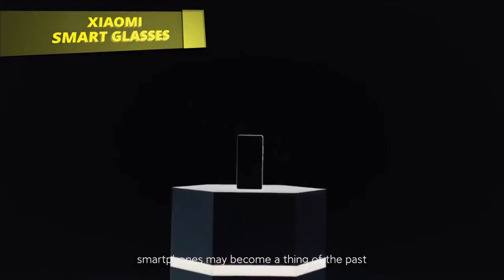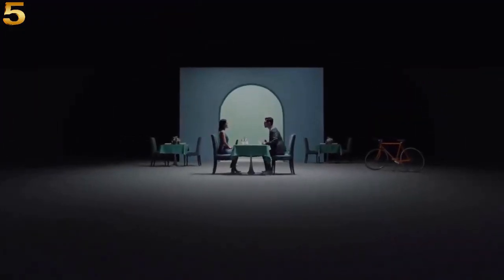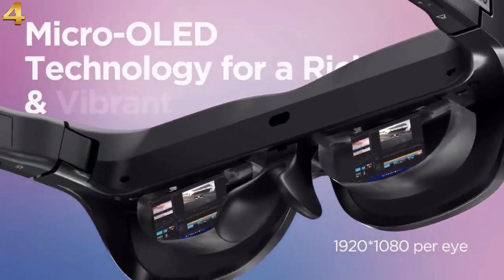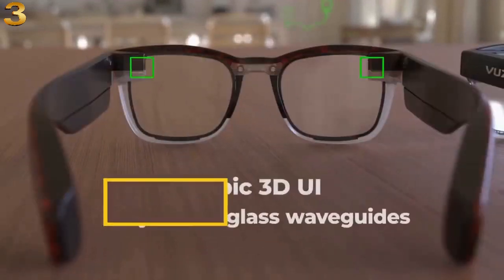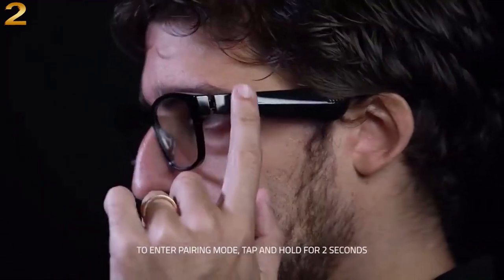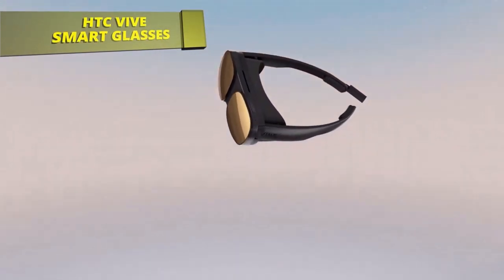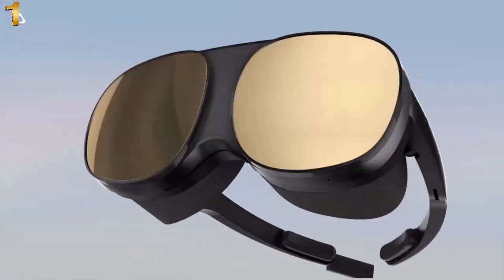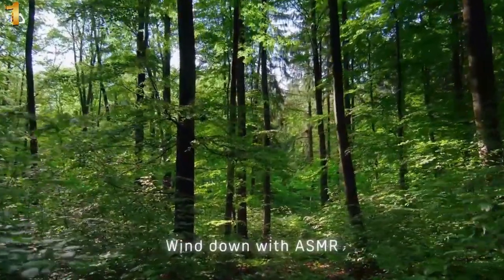5 Best Smart Glasses 2023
Looking for best smart glasses? Here we listed the 5 best smart glasses of 2023. These best smart glasses to buy includes razer anzu smart glasses,  xiaomi smart glasses, lenovo smart glasses, vuzix smart glasses, and htc vive vr glasses. If you are confused about which is the best smart glasses on the market, this best smart glasses review will help you a lot.

CLICK ON THE LINK YOU WILL AUTOMATICALLY DIRECT TO YOUR LOCAL OR NEAREST AMAZON:

5 - Xiaomi Smart Glasses

4 - Lenovo Smart Glasses

3 - Vuzix Smart Glasses

2 - Razer Anzu Smart Glasses

1 - HTC Vive Flow VR Glasses
   *** AMAZON DEALS & PROMOTIONS ***

* Kindle Unlimited Membership

* Prime Student 6-month Trial

* Create an Amazon Baby Registry

* Create an Amazon Wedding Registry

* Give The Gift of Amazon Prime

* Give The Gift of Audible

TIMESTAMPS:

0:00 - Intro
0:07 - Xiaomi Smart Glasses
1:57 - Lenovo Smart Glasses
3:02 - Vuzix Smart Glasses
4:14 - Razer Anzu Smart Glasses
6:41 - HTC Vive VR Glasses
8:46 - Outro